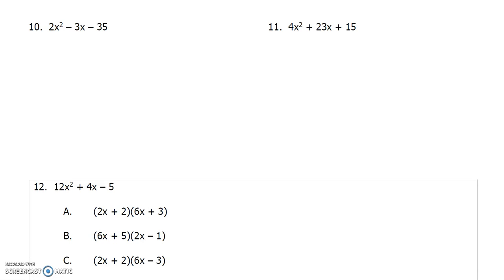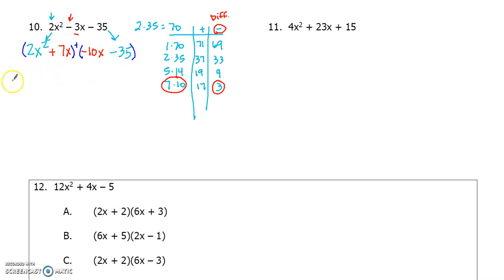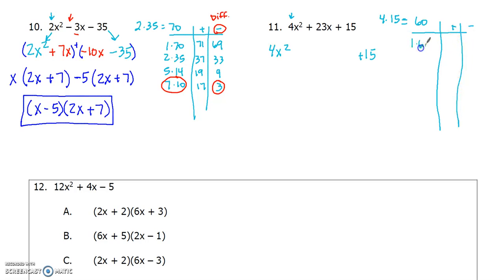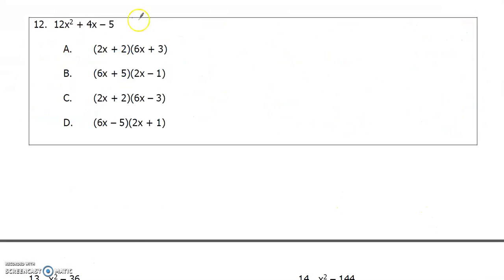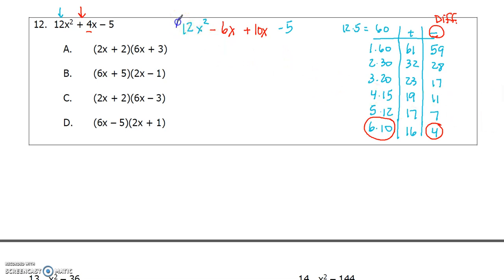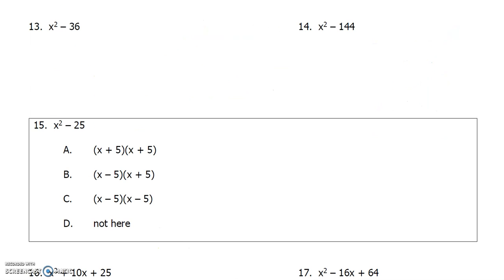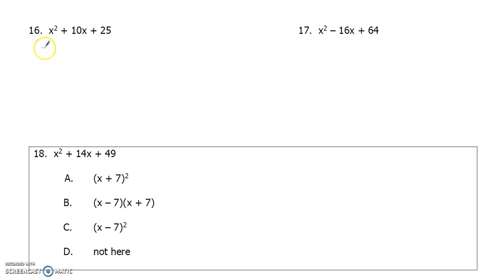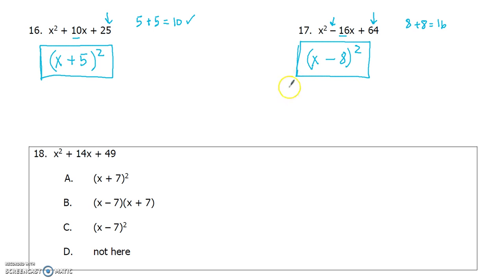Unit 10 Review Questions #10 18